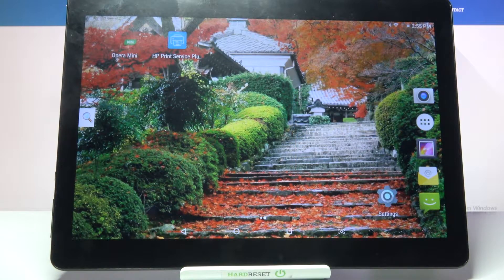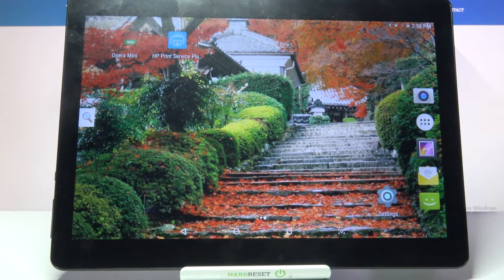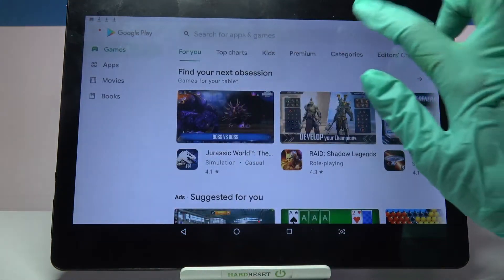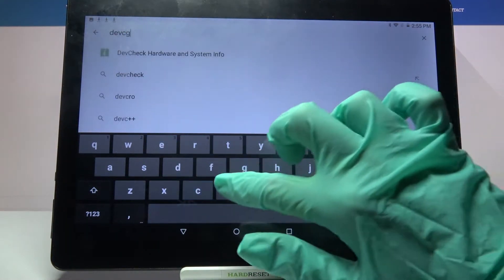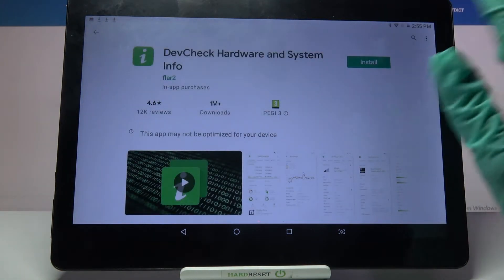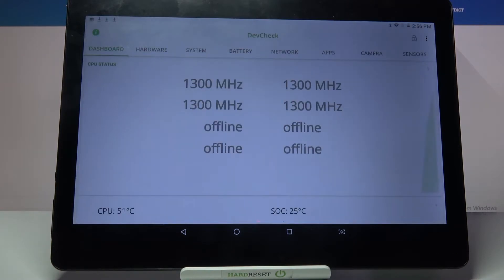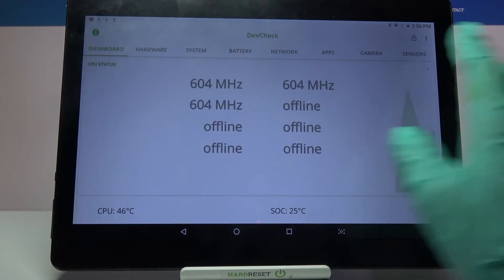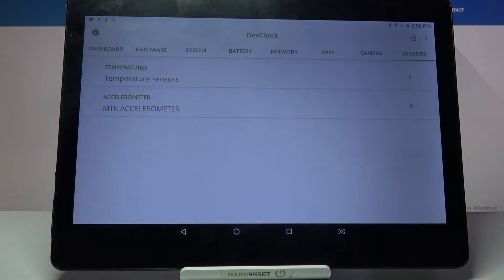How to Check All Specifications of MEDIATEK KT107 - DevCheck Hardware and System Info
Did you know that you can download a free app called DevCheck Hardware and System Info and check all specifications of your device? This app will show you all the information about your MEDIATEK KT107, sensors, battery, hardware and so much more! Our expert created a guide above, to show you where to locate this app and learn more about your tablet. So, follow all steps and let's begin!

How to check Android version in MEDIATEK KT107? How to get access to specification in MEDIATEK KT107? How to read the system info in MEDIATEK KT107? How to check the hardware data in MEDIATEK KT107? Bluetooth?